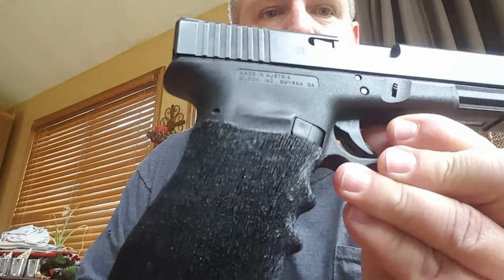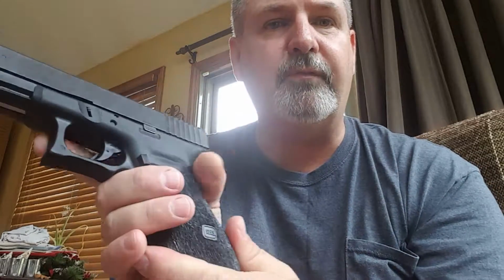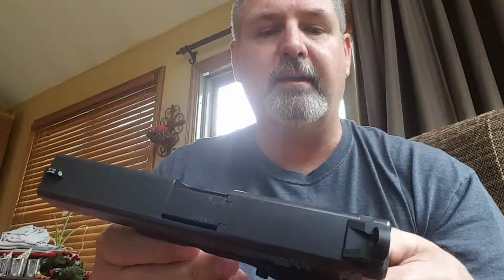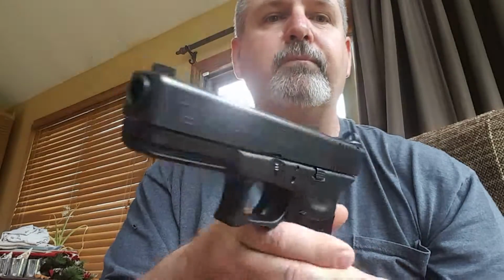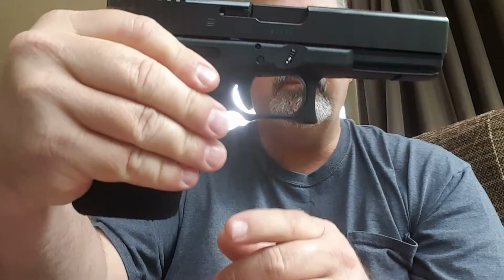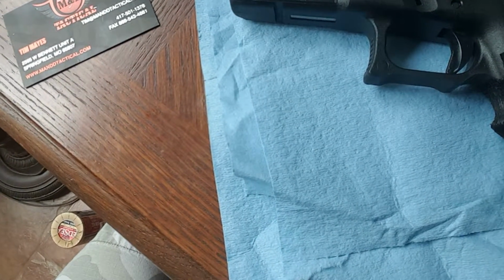Glock 21 grip Reduction & Tree bark stippling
Glock 21 Grip Reduction and stippling